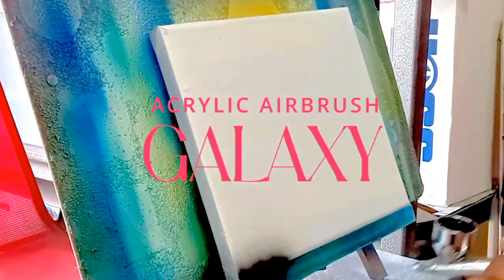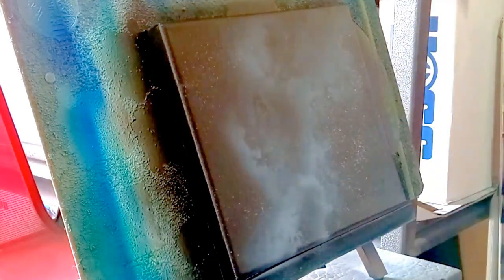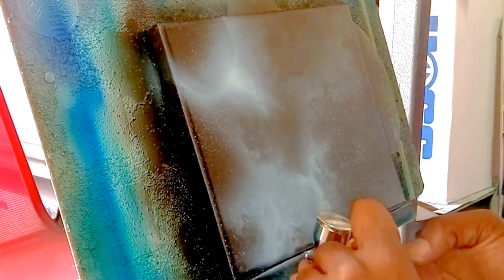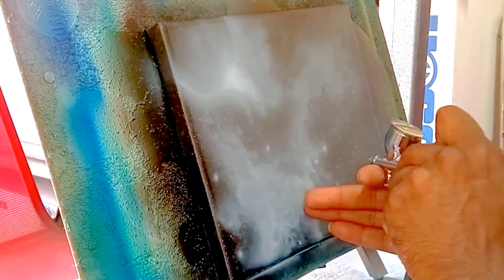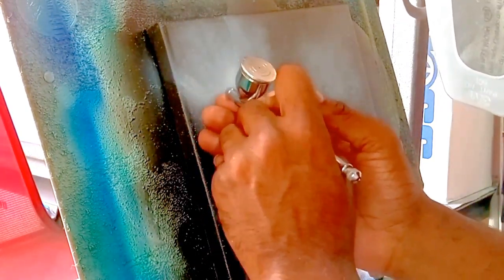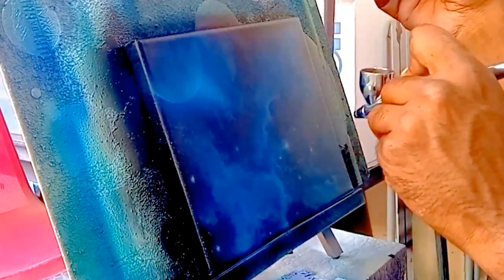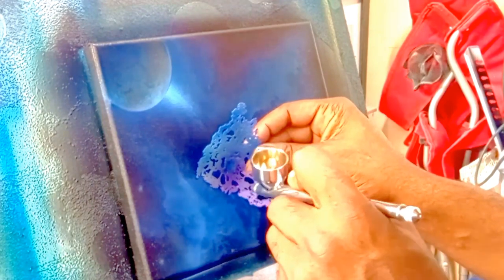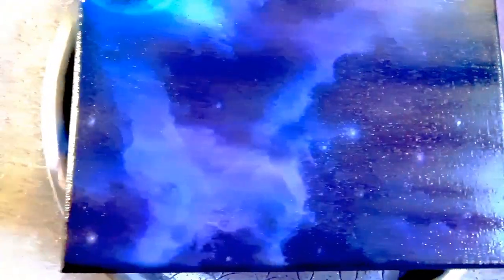How to Airbrush A Galaxy 😱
Quick lunch time painting done in 30 minutes or less! Using water based acrylic paint, then Candy20 over that.

You can also follow us on the other social media platforms by using our Linktree:

Linktr.ee/marshallartistry

CUSTOM STENCILS:

Be sure to use the code: MARSHALLARTISTRY